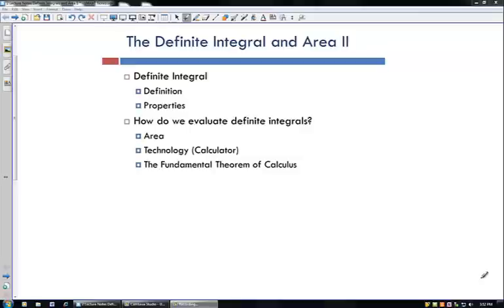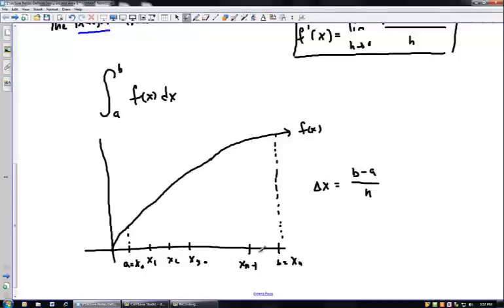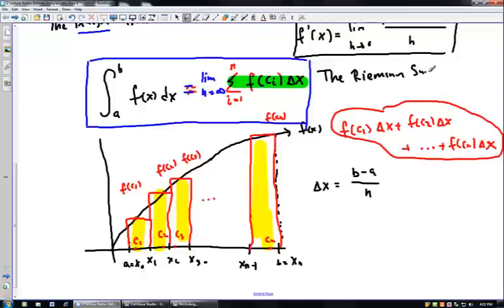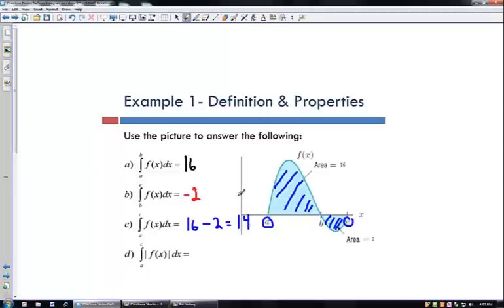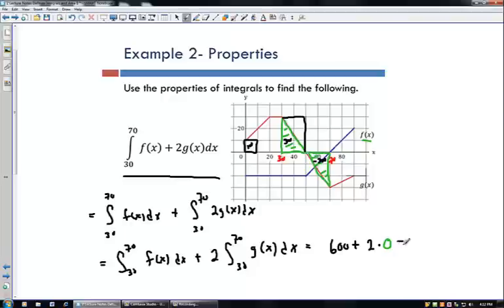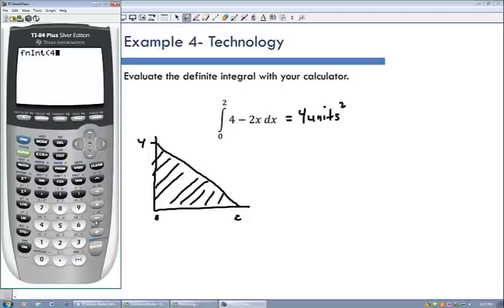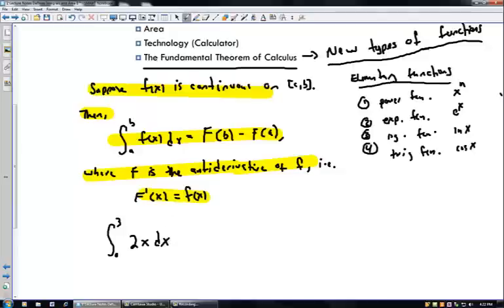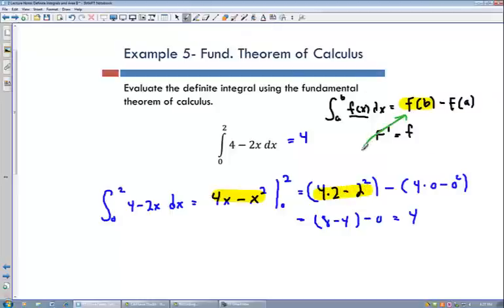1 The Definite Integral and Area II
There is a mistake in example 2: the answer should be -600 units squared. This video gives the definition of the definite integral, and talks about its properties. It also describes how to evaluate a definite integral through area, technology, and the fundamental theorem of calculus.